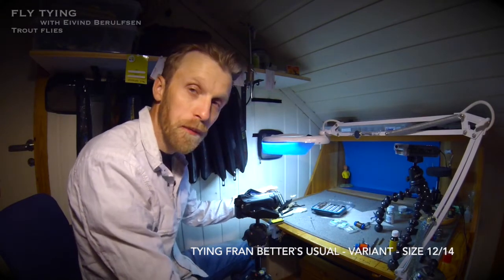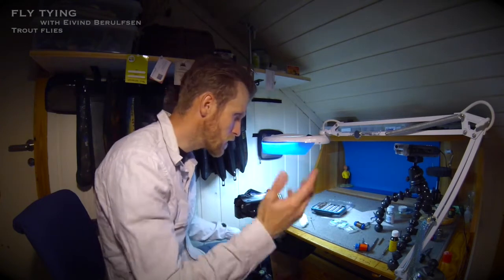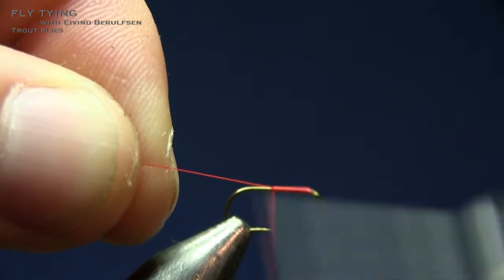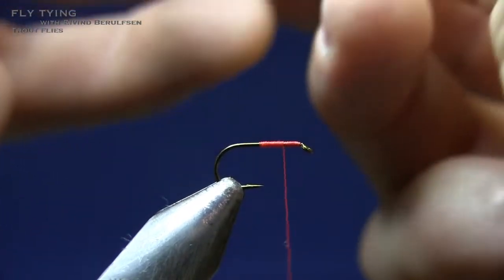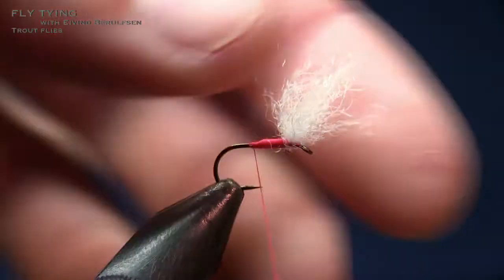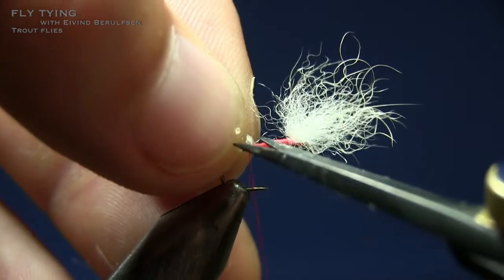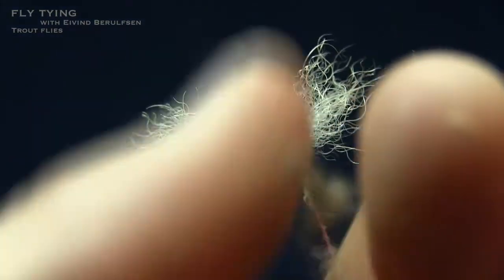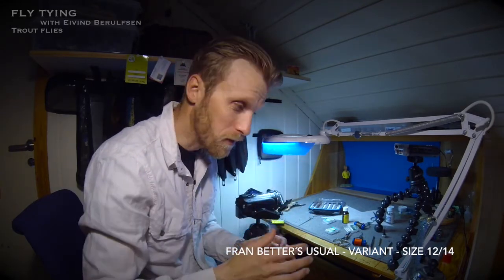Fly tying - Fran Better`s Usual - Variant with Eivind Berulfsen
Fly tying with Eivind Berulfsen

Materials:
Hook: Partridge THD The dry, Classic size 12/14.
Thread: Uni 8/0 Fiery Orange
Wing: Rabbit fot/Snow shoe hare.
Boddy: Hare`s mask.
Tail: Rabbit fot/ Snow shoe hare.